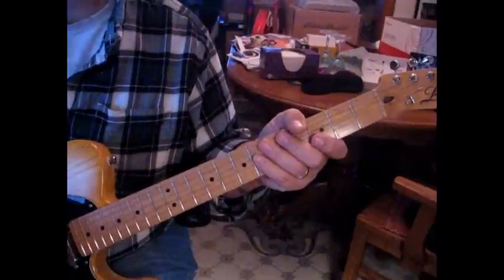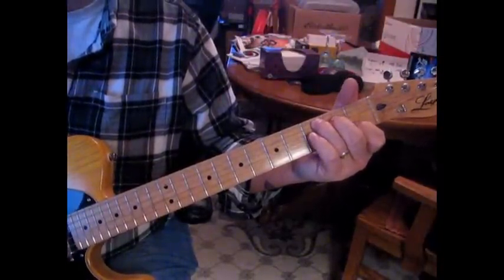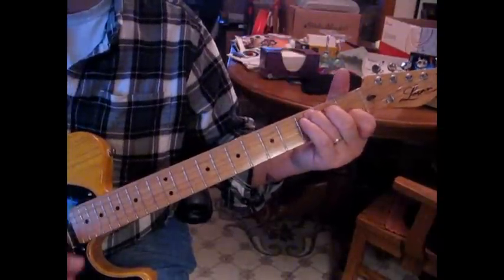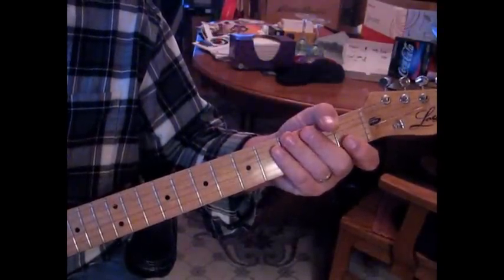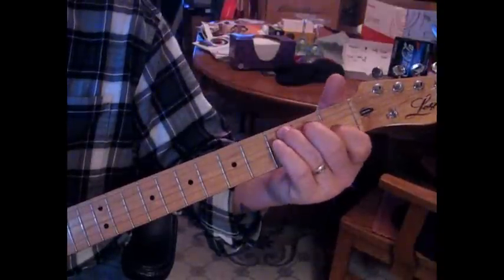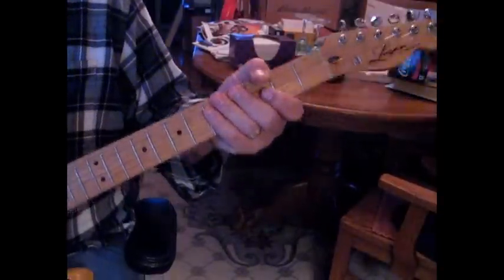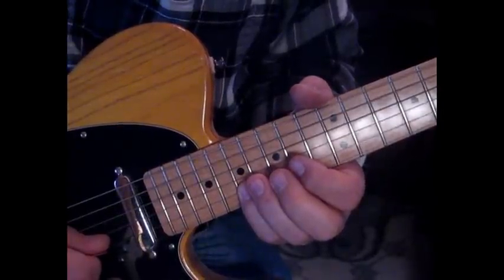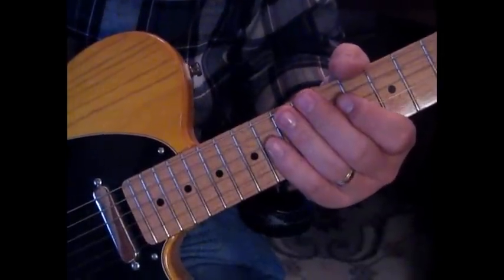Santa Claus is Coming to Town - Bruce Springsteen Lesson